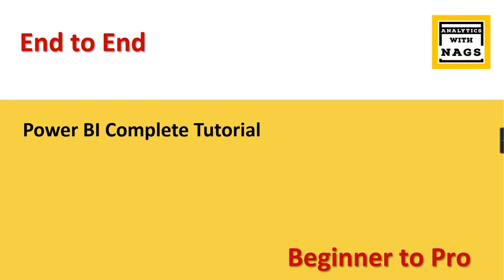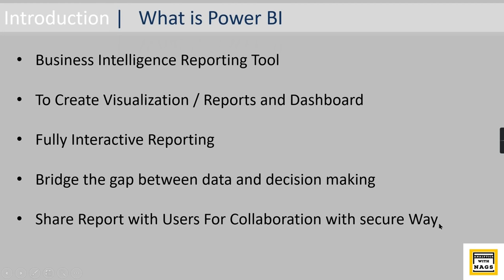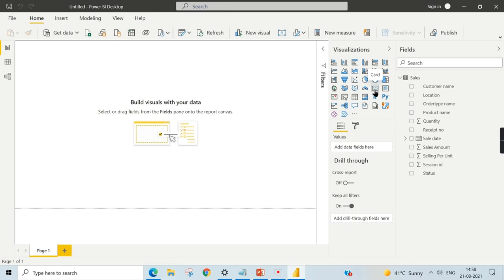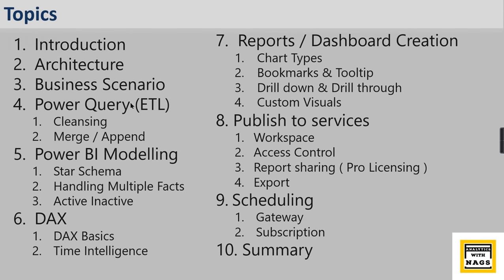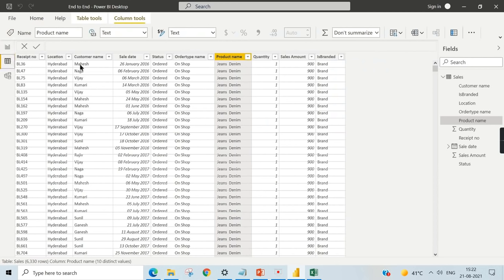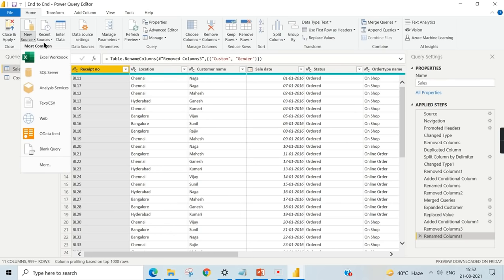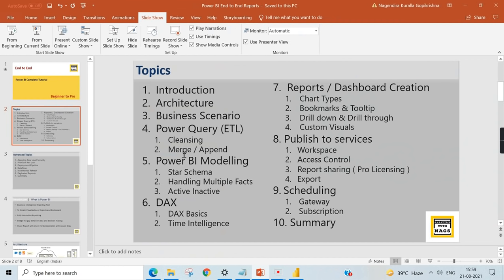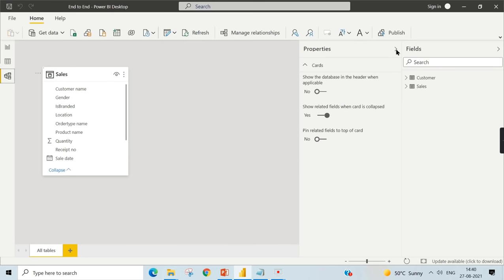[[ 2.5 HOURS ]] Power BI Complete Tutorial - Beginner to Pro - End to End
▬▬▬▬▬▬▬▬▬▬ POWER BI FULL COURSE ▬▬▬▬▬▬▬▬▬▬
0) 0:00 - Course Overview
1) 2:05 - Introduction to Power BI
2) 4:07 - Architecture of Power BI
3) 11:16 - Business Scenario for Building Power BI Reports
4) 25:43 - Power Query (ETL for Power BI)
     4.a) Cleansing
     4.b) Merge / Append
5) 48:58 - Power BI Modelling
     5.a) Star Scheme
     5.b) Handling Multiple Facts
     5.c) Active Inactive
6) 1:20:27- DAX
     6.a) DAX Basics
     6.b) Time Intelligence
7) 1:36:08 - Reports and Dashboard Creation in Power BI
     7.a) Chart Types
     7.b) Bookmarks & Tooltip
     7.c) Drill down & Drill through
     7.d) Custom Visuals
8) 1:58:25 - Publish to Services
     8.a) Workspace
     8.b) Access Control
     8.c) Report sharing ( Pro Licensing )
     8.d) Export
9) 2:13:08 - Scheduling and Subscription
     9.a) Subscription
     9.b) Gateway

Source File